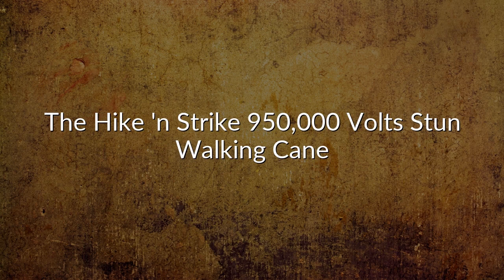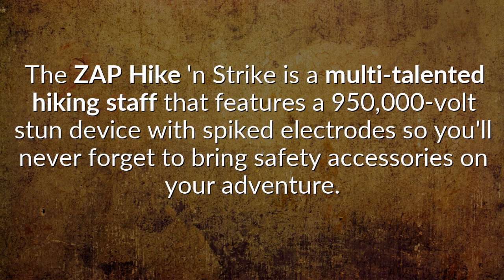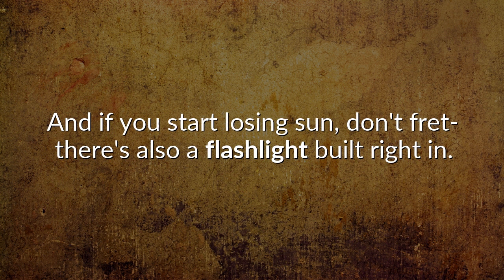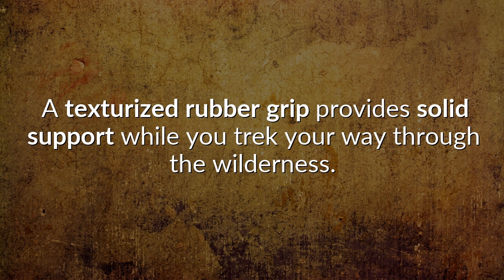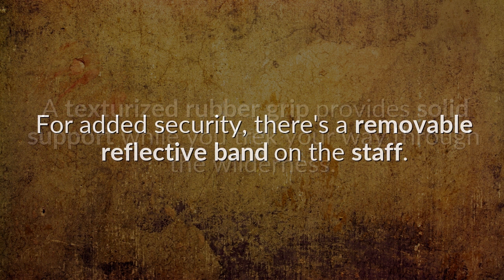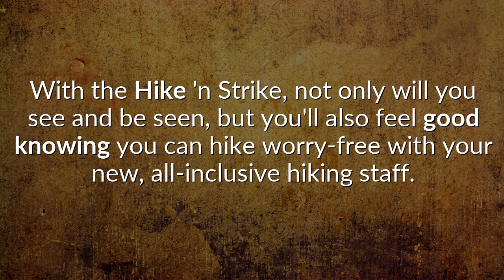The Hike 'n Strike 950,000 Volts Stun Walking Cane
The ZAP Hike 'n Strike is a multi-talented hiking staff that features a 950,000-volt stun device with spiked electrodes so you'll never forget to bring safety accessories on your adventure. And if you start losing sun, don't fret- there's also a flashlight built right in. A texturized rubber grip provides solid support while you trek your way through the wilderness. For added security, there's a removable reflective band on the staff. With the Hike 'n Strike, not only will you see and be seen, but you'll also feel good knowing you can hike worry-free with your new, all-inclusive hiking staff. It has an expandable hiking staff - a must-have for wilderness lovers everywhere. It is great for camping, hiking, or everyday walking. The 950,000-volt stun device is incorporated into the handle for built-in security.